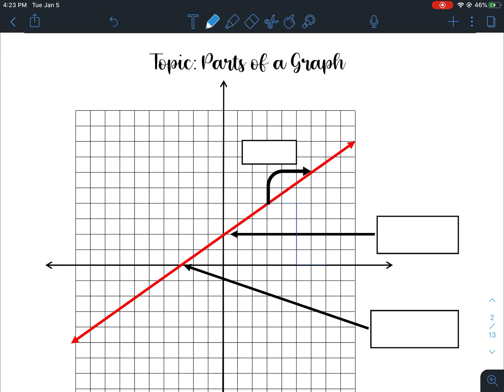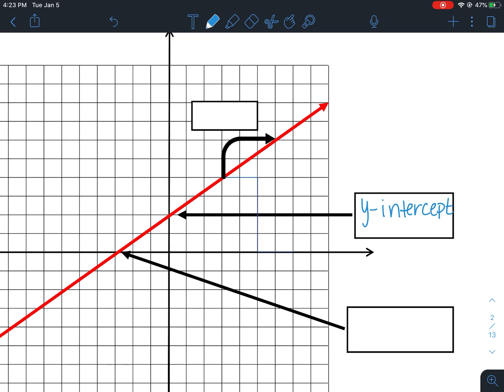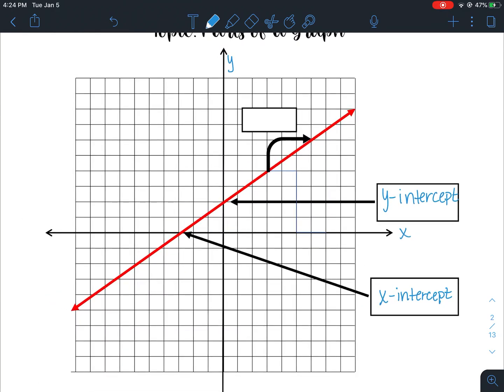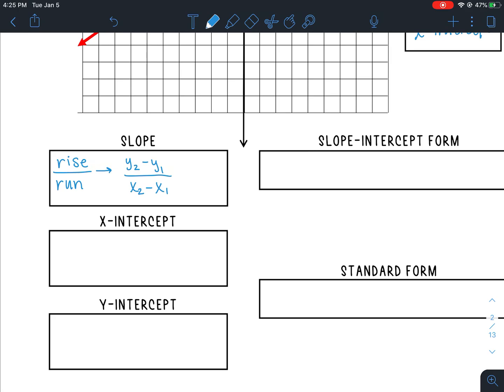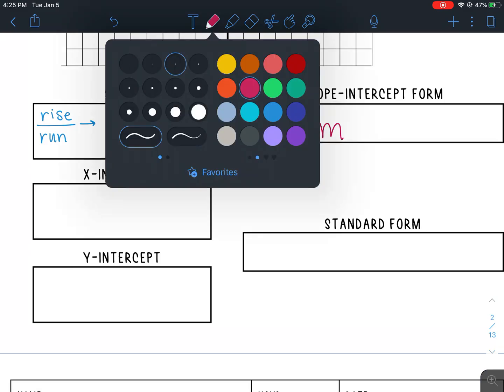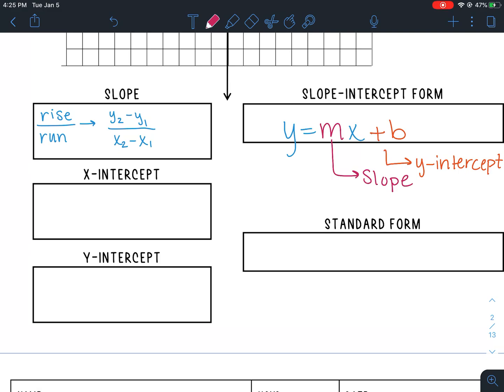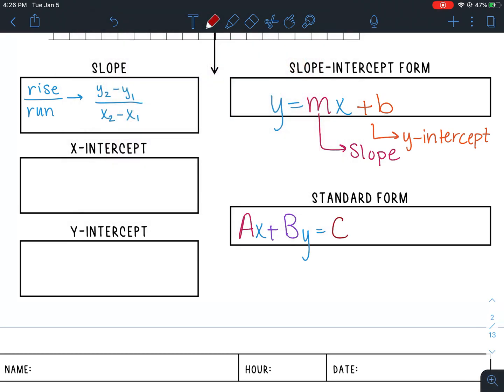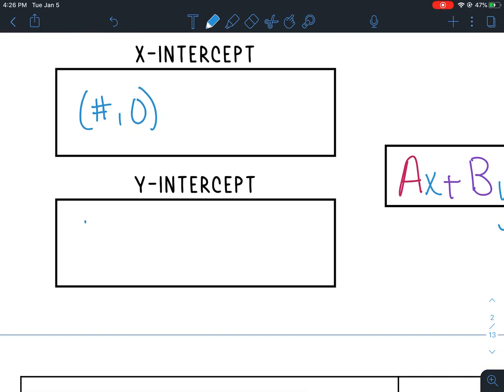4A.1 Parts of a graph